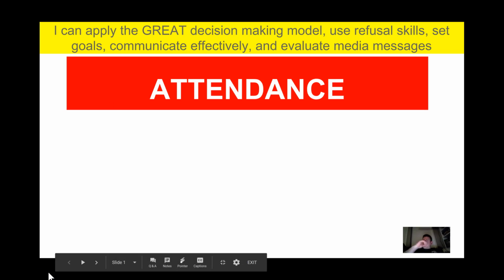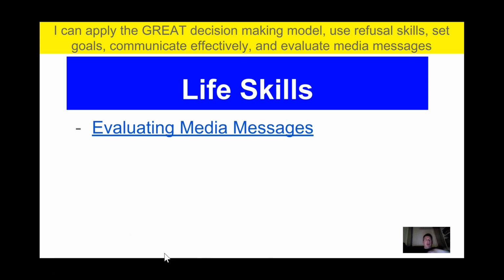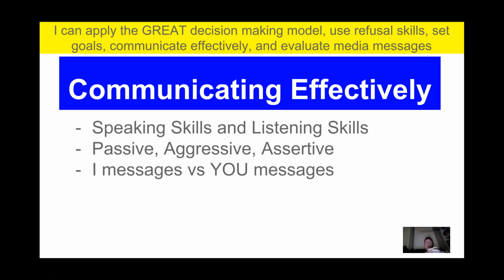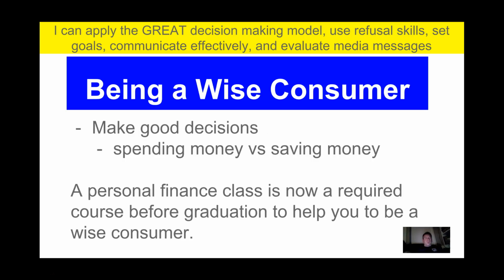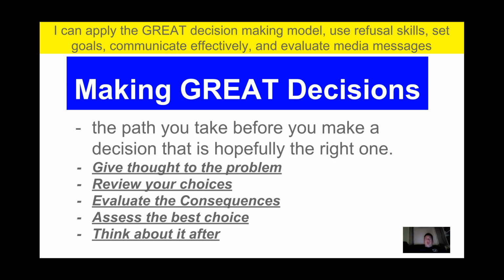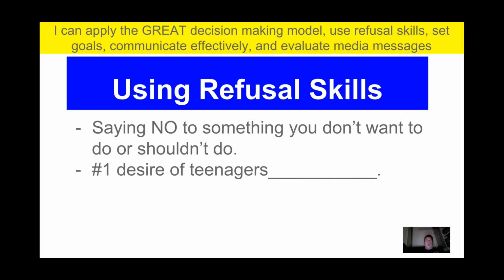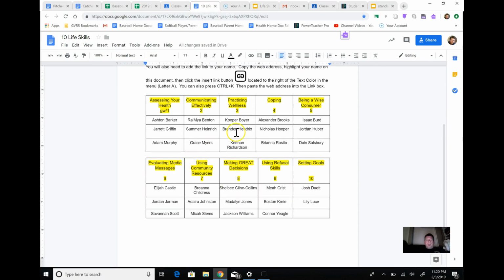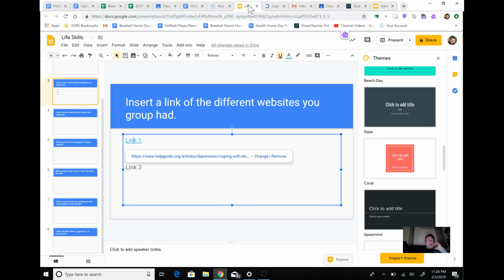Lifeskills Day 1